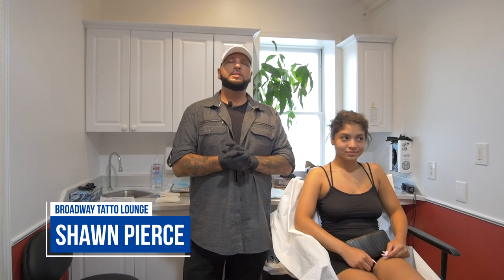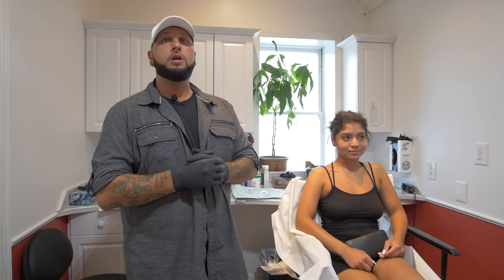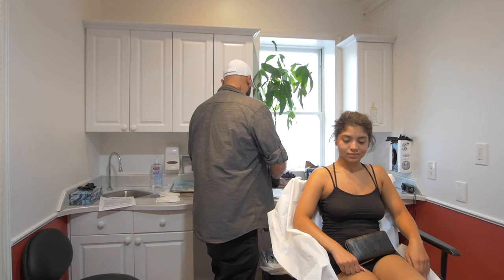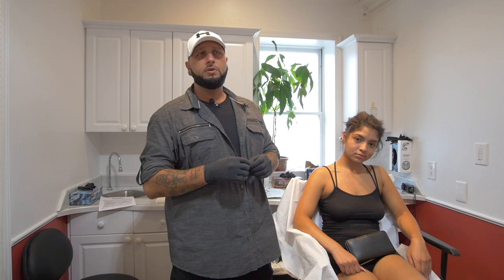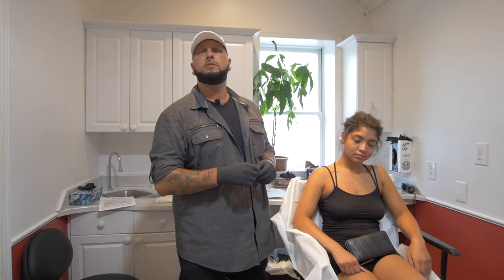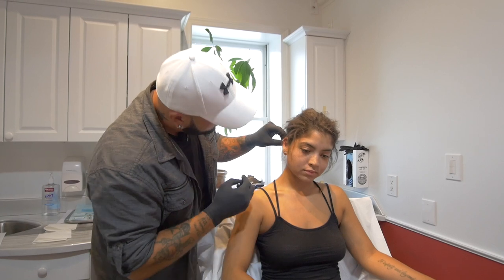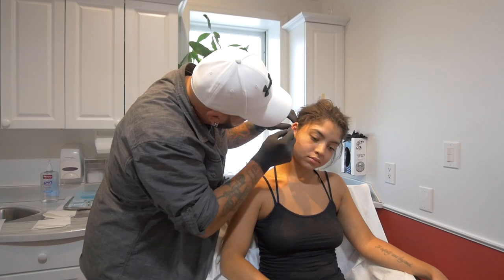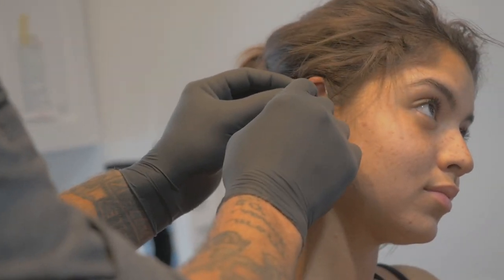Helix / cartilage, what to expect, proper aftercare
One of the most crucial piercings to take care of.